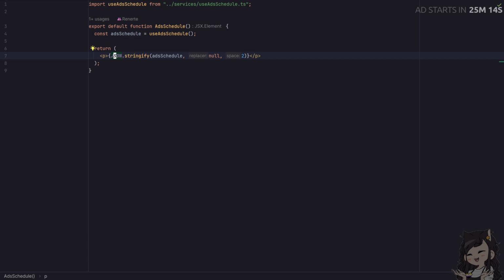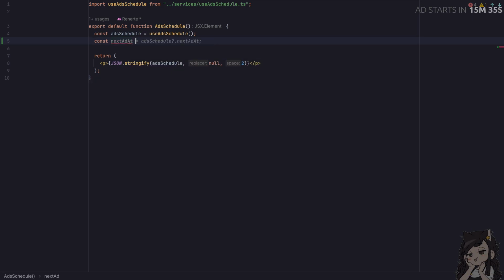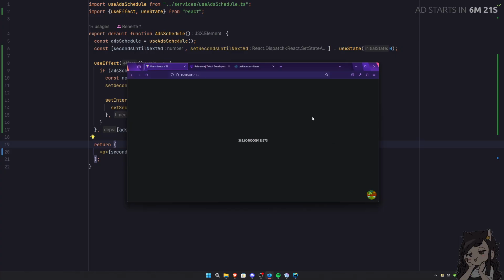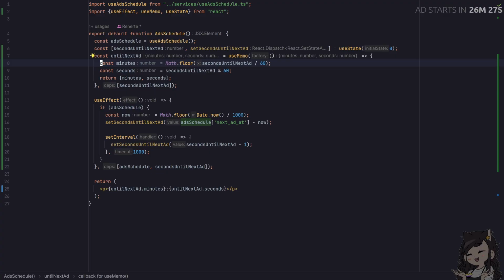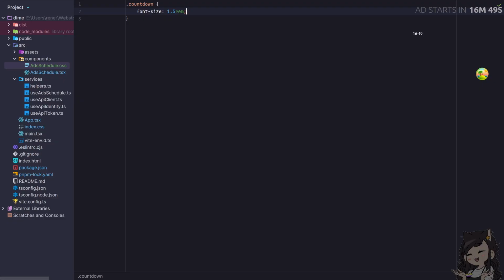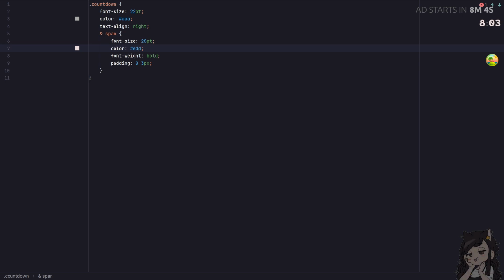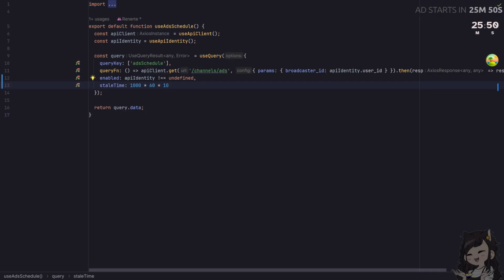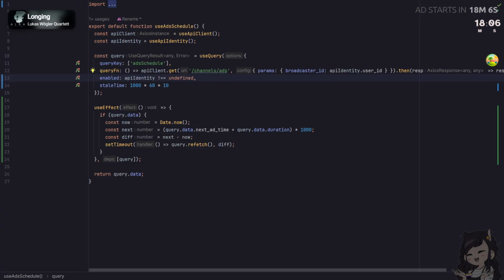[2.01.24] Making an ad-break countdown for the stream 😎